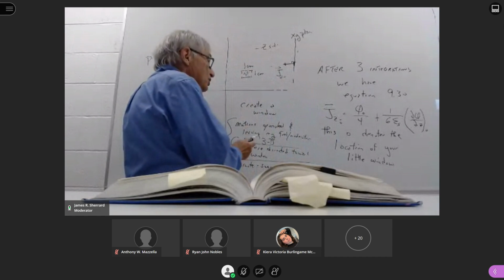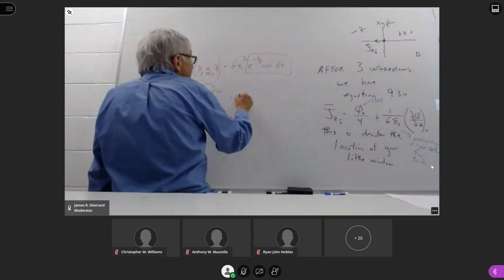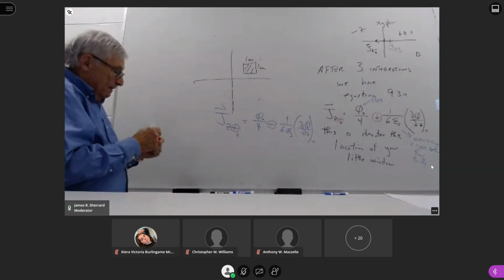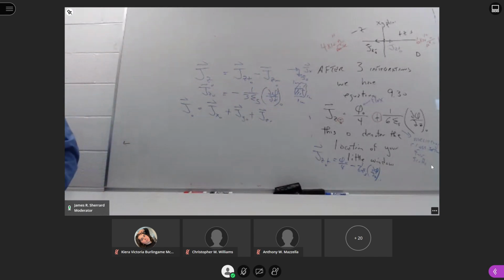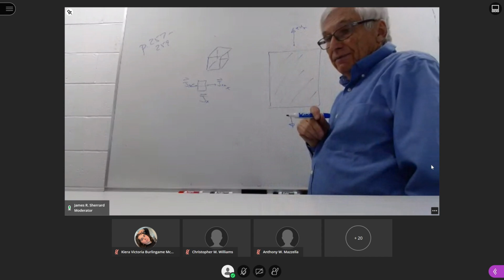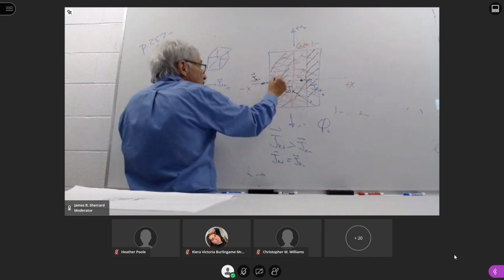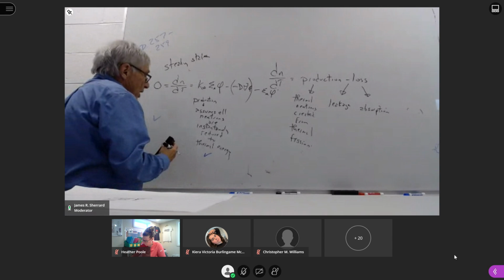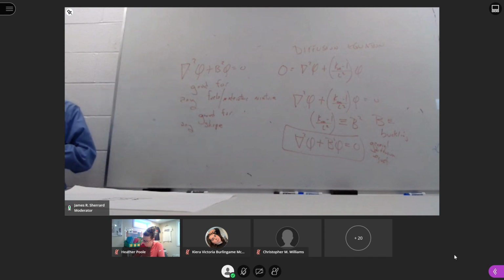Reactor Theory 11 01 21 2